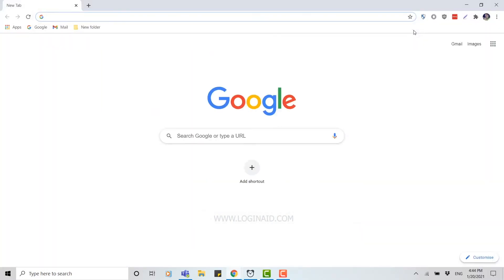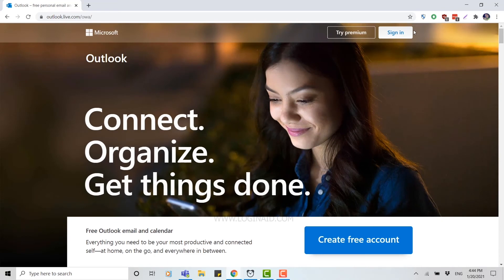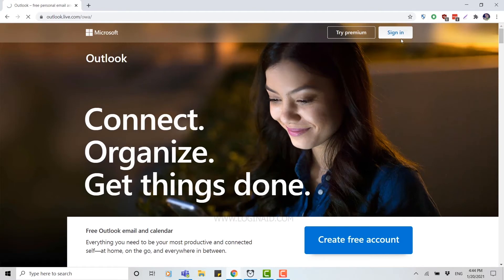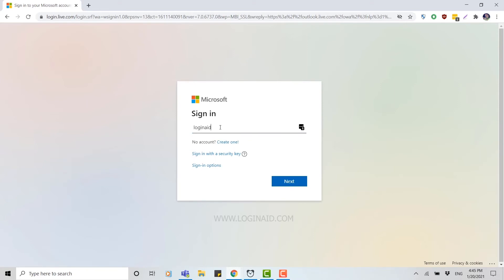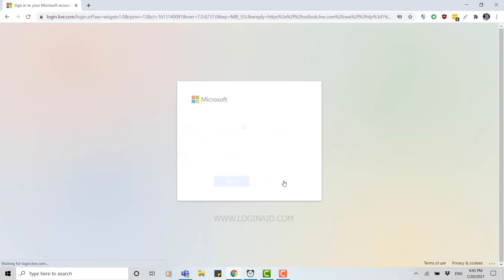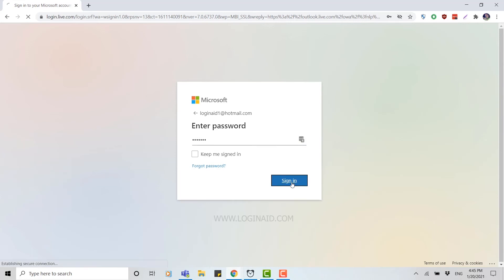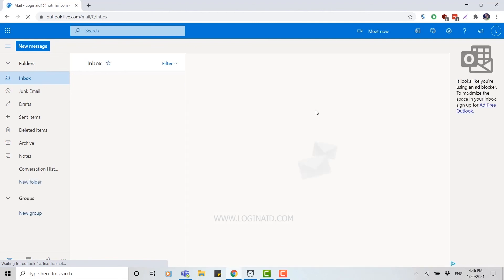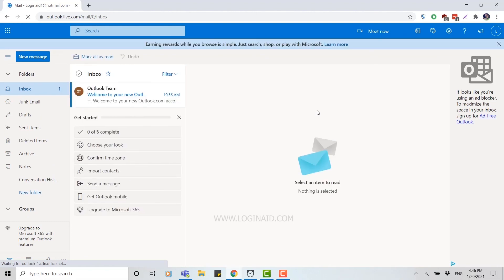Hotmail Login | Login Help 2021 | Hotmail.com Sign In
Hotmail, rebranded to Outlook in 2013, is one of the popular email service owned by Microsoft. With the hotmail account, you can access Microsoft's other services and products too.

This video guide shows the process to sign in to your Hotmail accout.